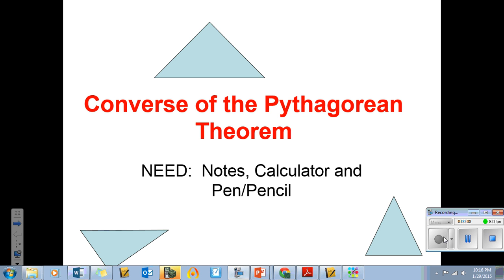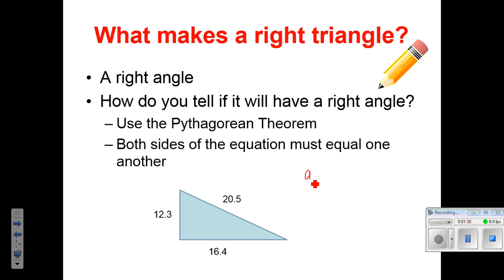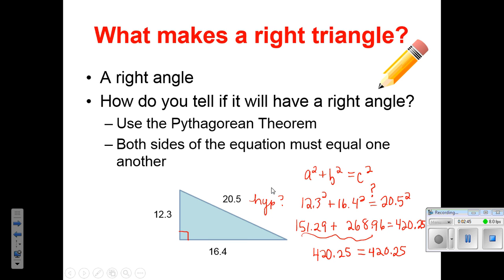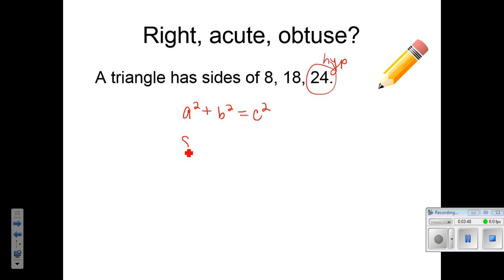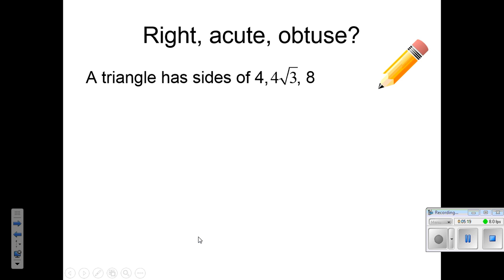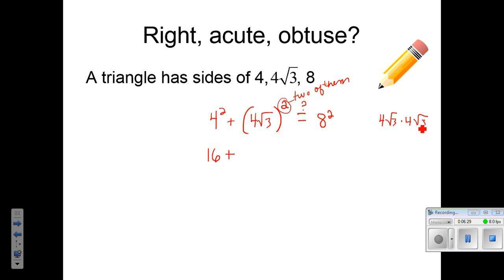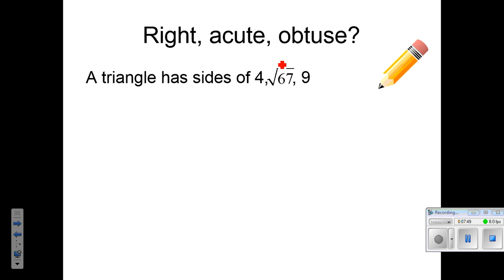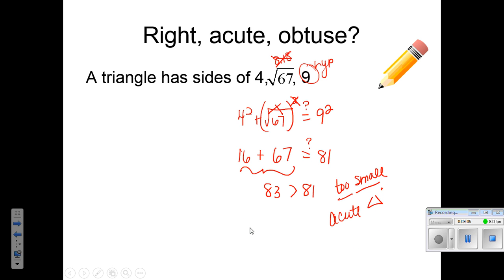Converse to the Pythagorean Theorem